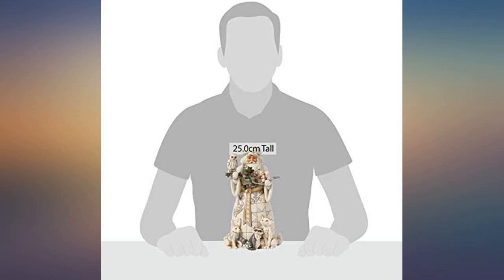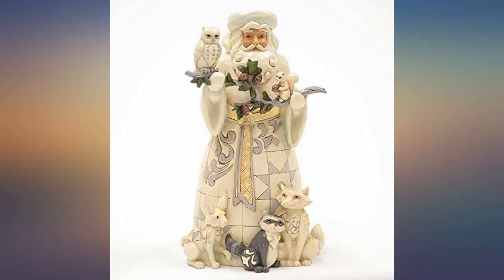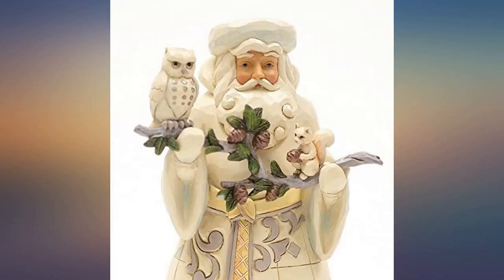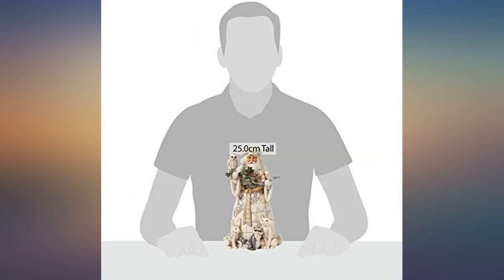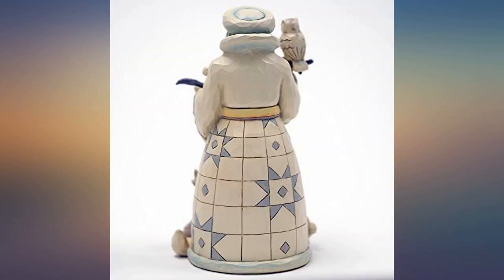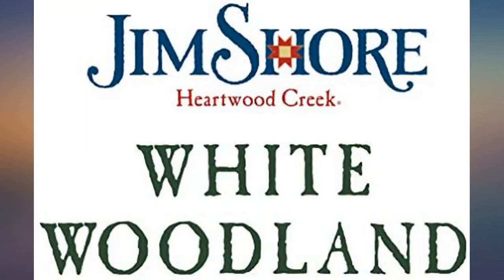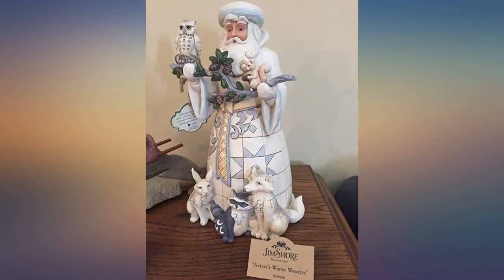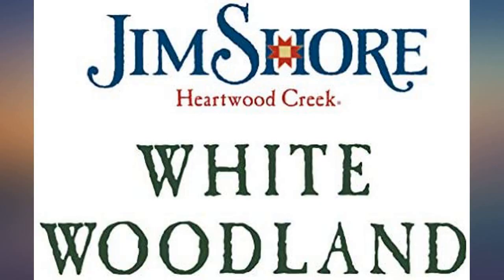Heartwood Creek by Jim Shore Woodland Santa Claus Figurine Sculpture review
Main Features:
by entering your model number.. From the Jim Shore Heartwood Creek folk art collection. Stone resin Woodland Santa featuring muted tones and icy blues. Distinctive, intricate detail sure to please Jim Shore collectors. Handcrafted and high quality construction. 9.75 inches